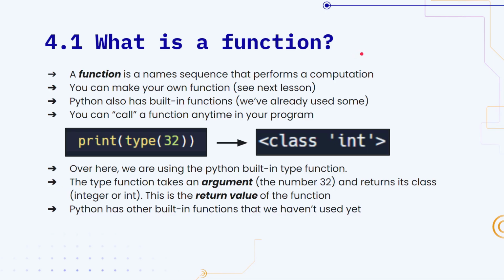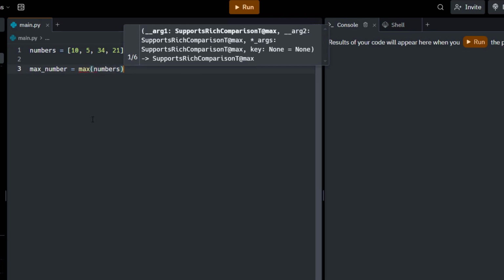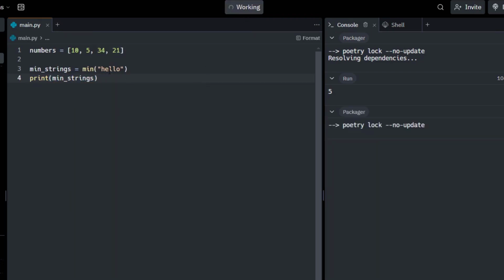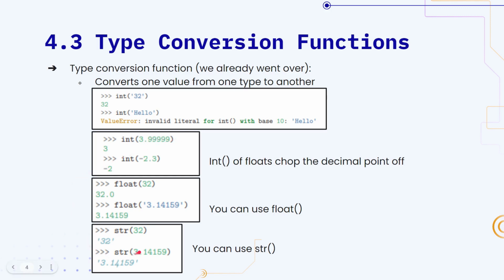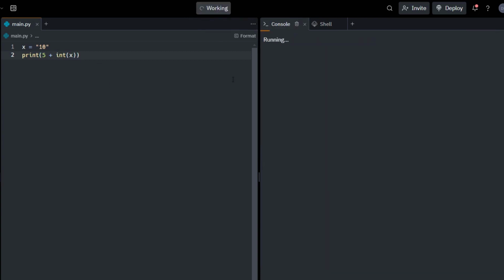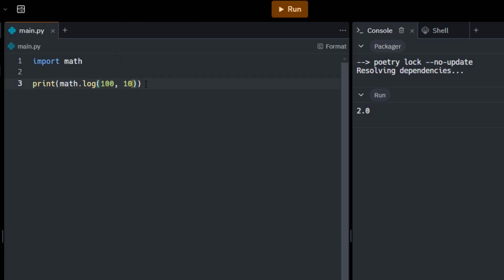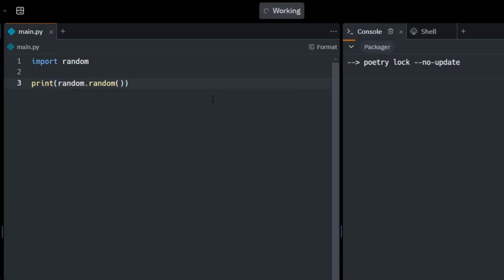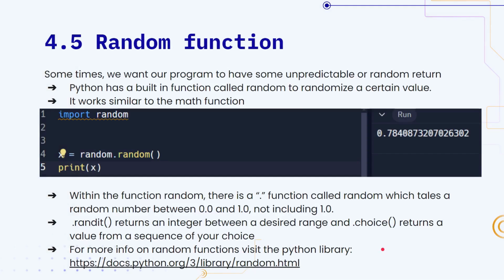Built-in Python Functions | KITE Python Course | 4.1-4.5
Welcome to K.I.T.E! Knowledge Innovation Technology Education! We push new technologies such as coding across the nations. Our mission is to teach students new technologies. We have chapters across the world teaching coding.